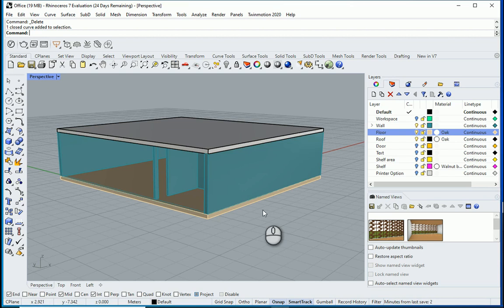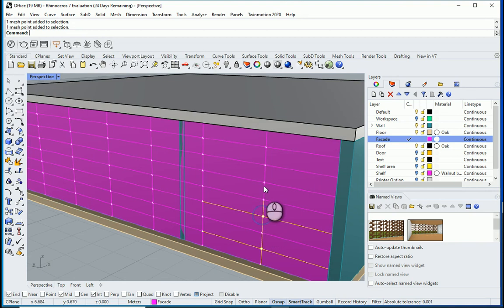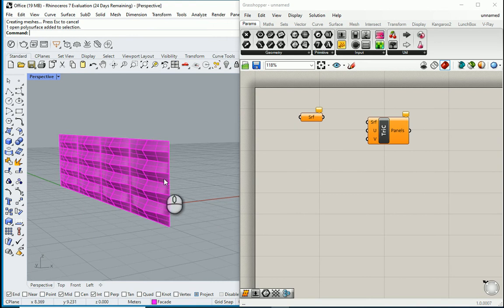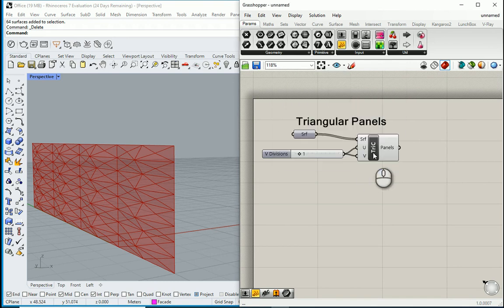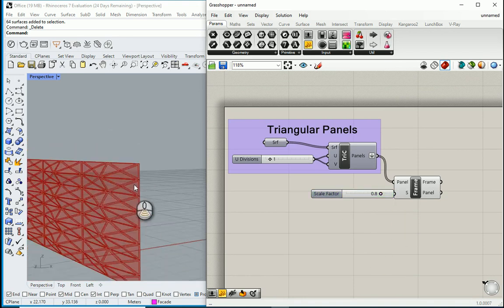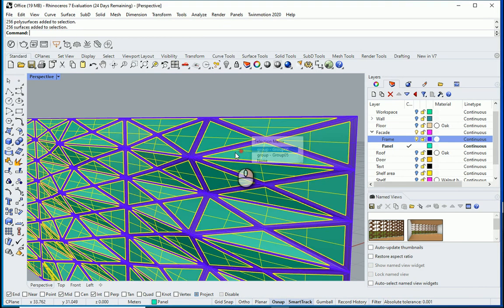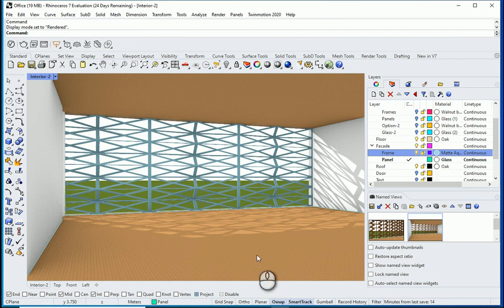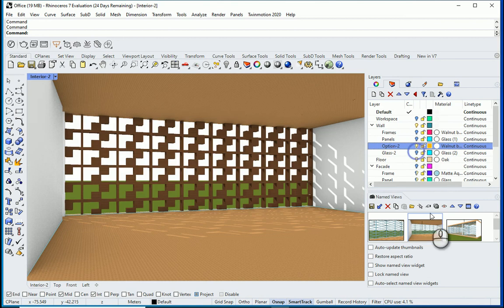Vertical Surface Design, Lunchbox Grasshopper 3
"This video shows how we can design a facade by triangular panels and frames using Lunchbox in Grasshopper, Rhinoceros."